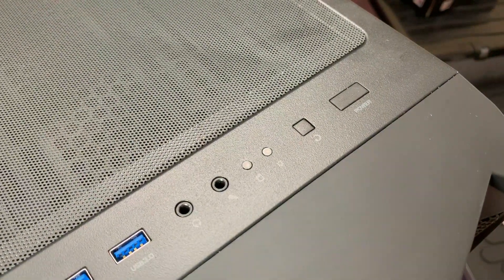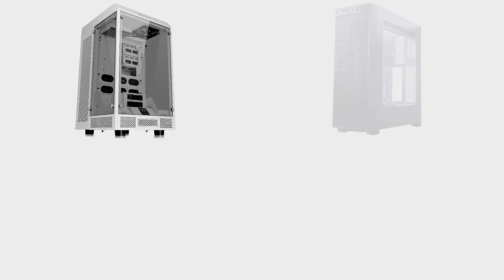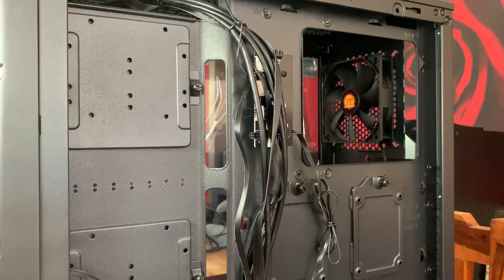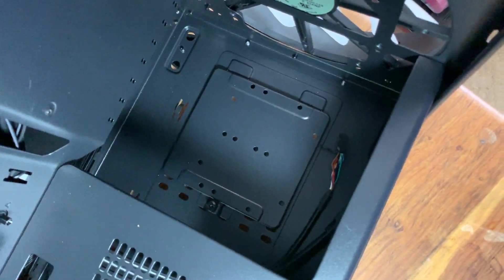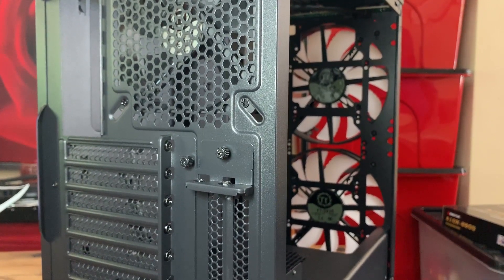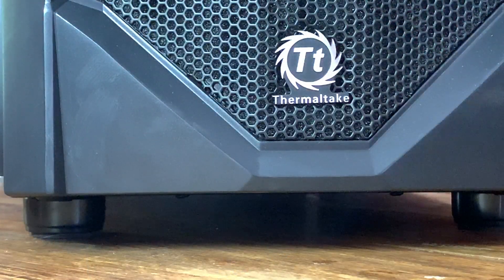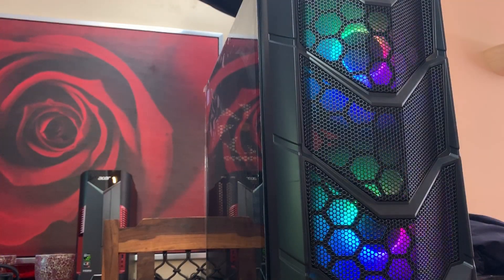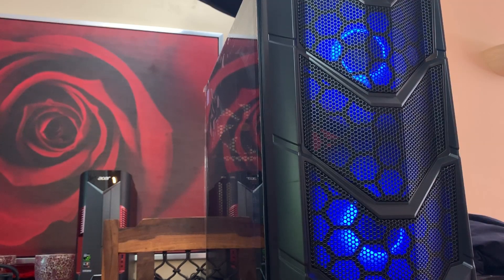Thermaltake Commander C36 TG ARGB Edition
Come check out this really cool new range from Thermaltake. Today we look at the Thermaltake Commander C36 TG ARGB Edition.

32 GB Ballistix Sport LT White 2400mhz (powered by Ballistix)
MSI GTX 980 Gaming 4G ( Own purchase )
Apacer Z280 M.2 PCIe SSD (powered by Apacer)
PNY C1110 SSD 240 GB (powered by PNY)
2 TB WD GREEN HDD (purchased myself)
Chassis: CoolerMaster Masterbox Lite 5 ( Own Purchase )
PSU: BeQuiet Straight Power 10 SM 700w (powered by BeQuiet)
Equipment I use:
Monitor - Acer 4k Monitor
Console -   Xbox One
Controller - Xbox One Elite
Headset - Astro Gamming A20's
Keyboard & Mouse - Cherry UnlimitedB in black
Mousepd - Venom Pro XXL

Jezy